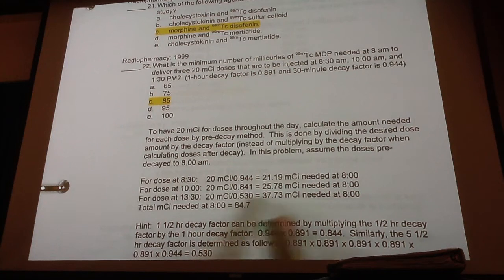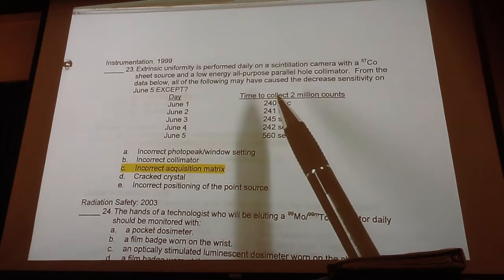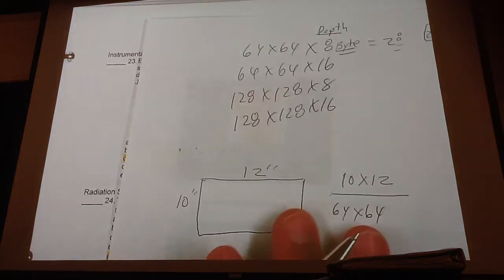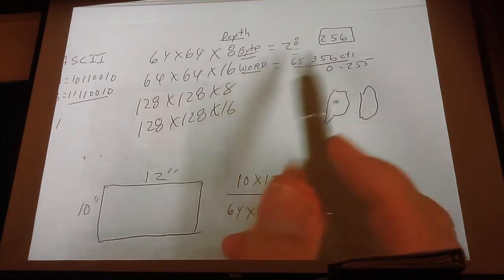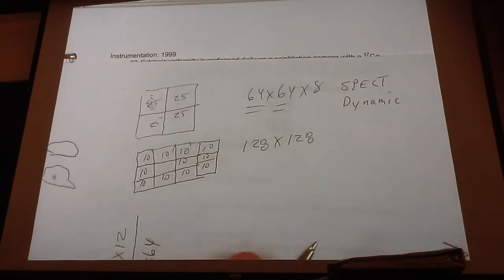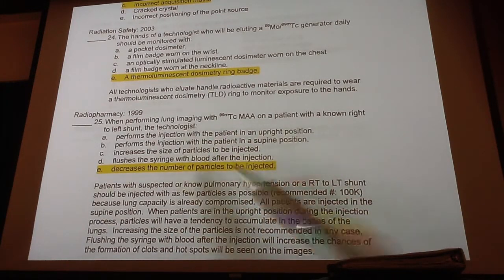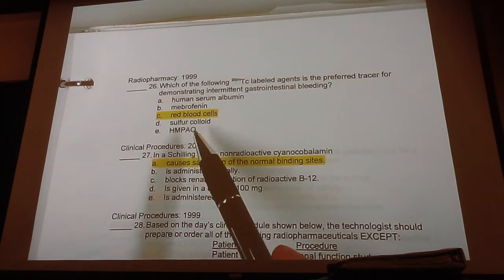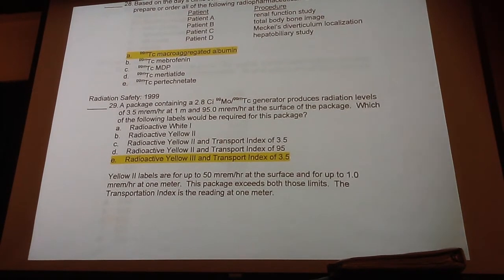NUC MED BOARD TEST (B) 8-1-12